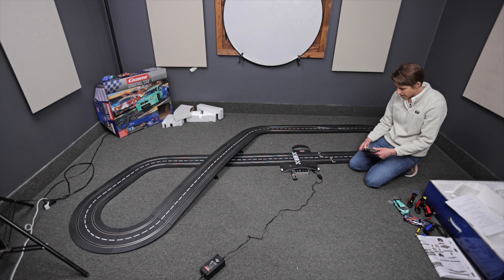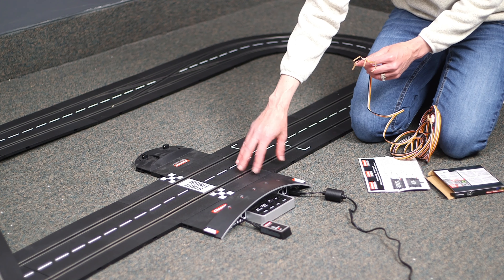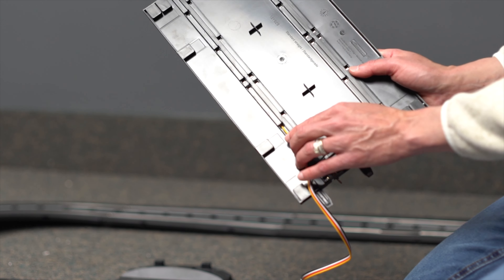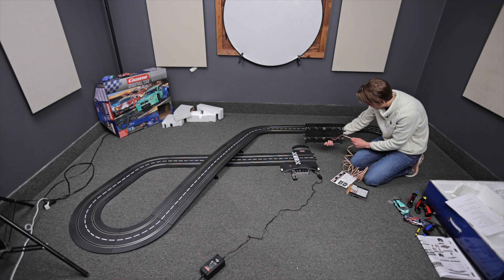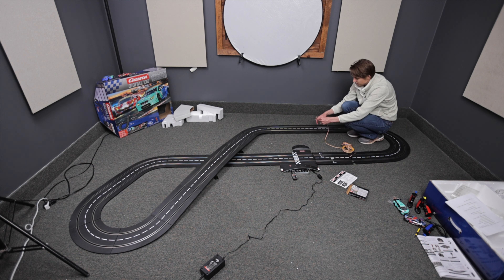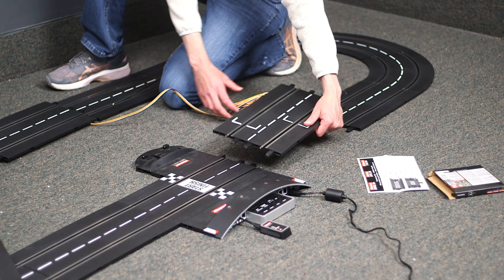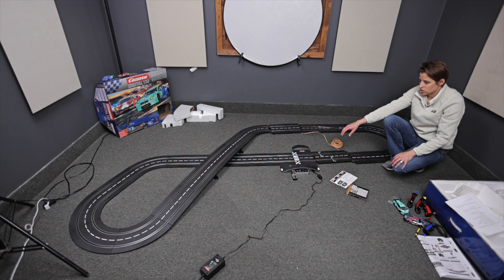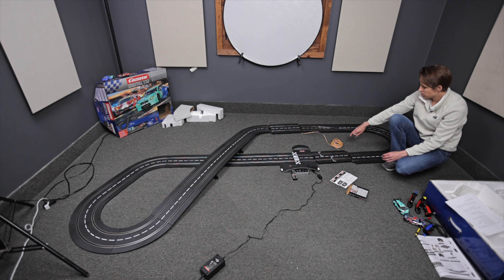Jumping power on your Carrera Digital 132 track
In this video we teach you how to jump power on you Carrera Digital 132 track. You may need to do this if you are finding dead spots or spots that your slot car slows down in without you controlling it.